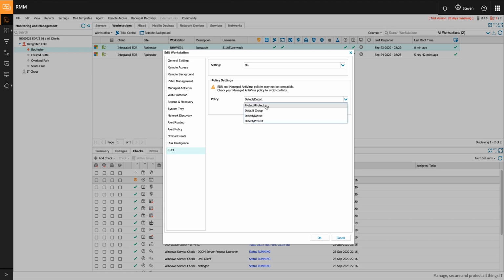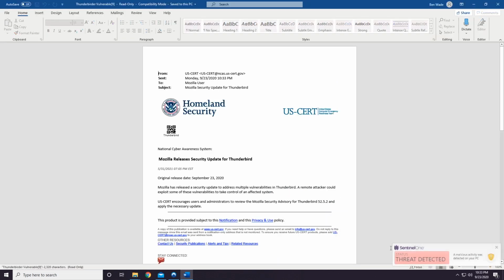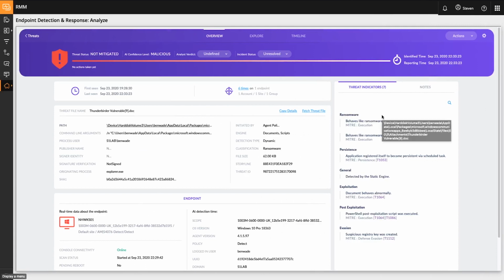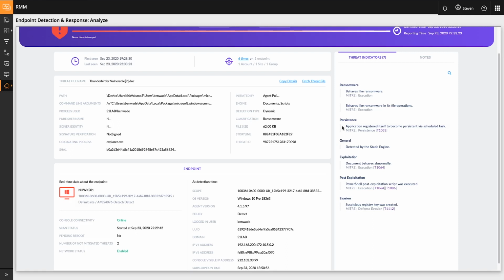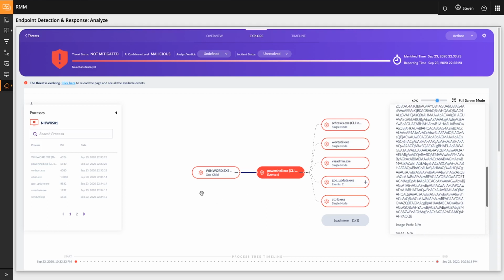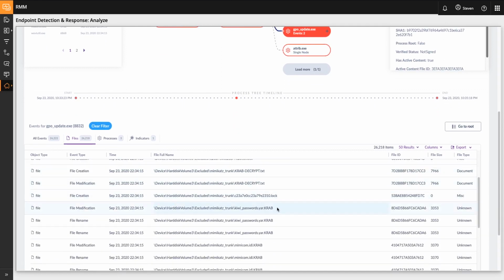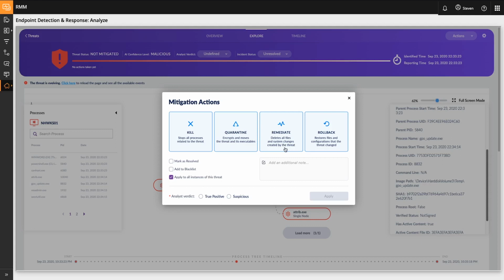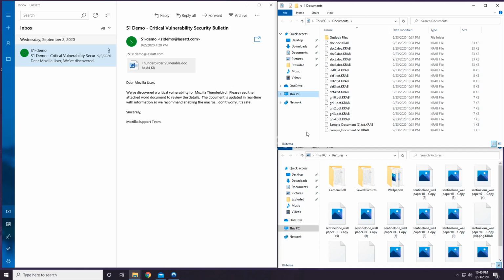SolarWinds EDR Powered by SentinelOne: Ransomware Rollback Demonstration